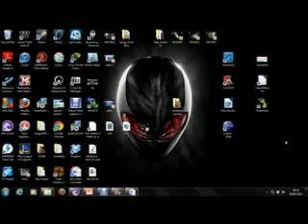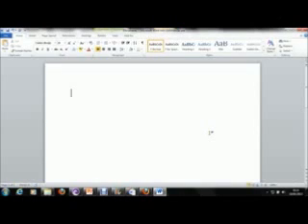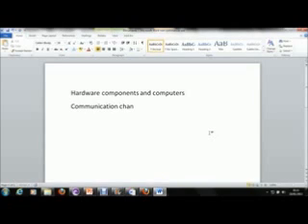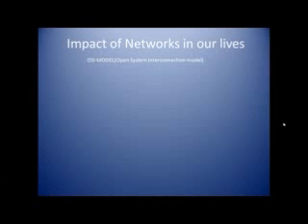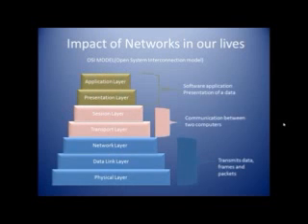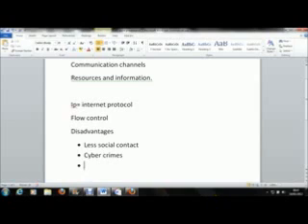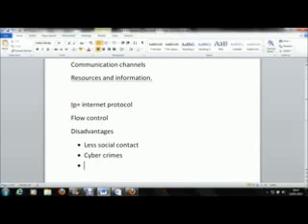Impact of Networks in our lives 2011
Project in partial fulfilment for Networks Unit of BEng Computer Systems Engineering (2011).